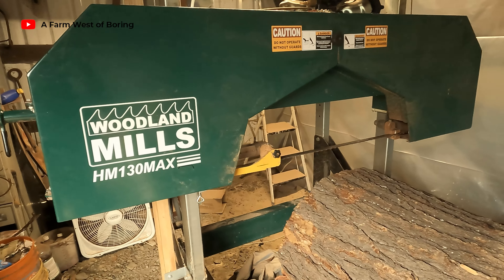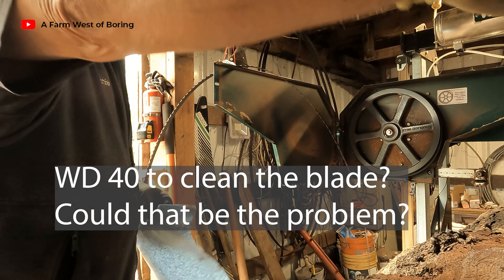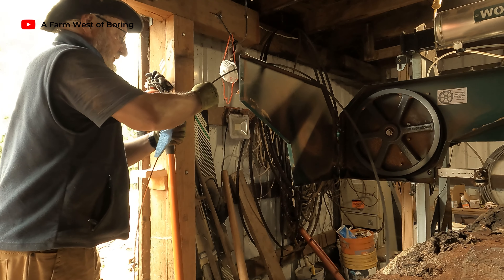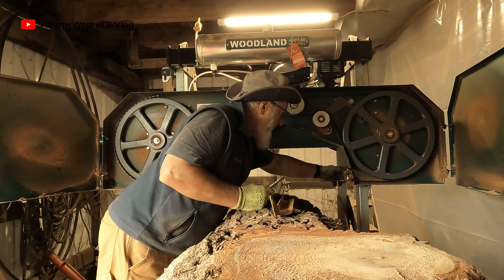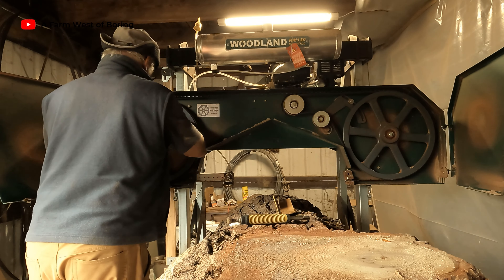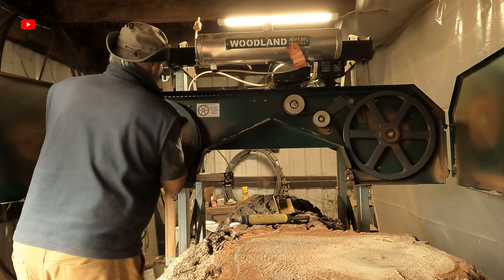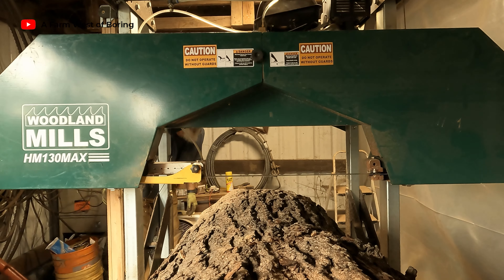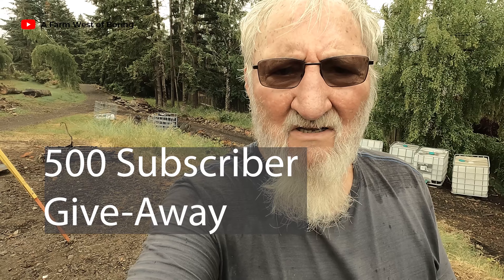Tackling SEVERE Problem with the Woodland Mills HM 130 MAX Sawmill | I faced Near Disaster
I encountered a frustrating challenge with my Woodland Mills HM 130 MAX sawmill as I experienced wavy cuts due to a dull blade. Determined to find a solution, I made the decision to replace the blade, but little did I know, I was about to face a near disaster. In my attempt to improve the blade's performance, I cleaned it with WD-40. Could this have been the culprit behind the troubles? Or perhaps the blade guide was slightly misaligned, causing further issues? Another possibility was an over-tensioned blade. Regardless of the cause, I noticed that the wheels became difficult to turn, accompanied by an unsettling sound emanating from the mill. Undeterred, I pressed forward, eager to see the outcome of my actions.

HM 122
HM 126